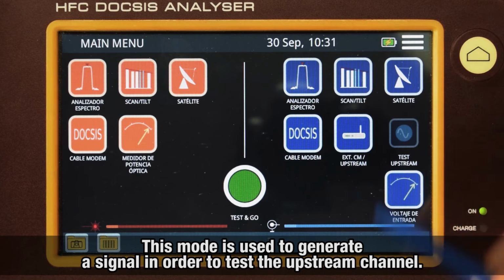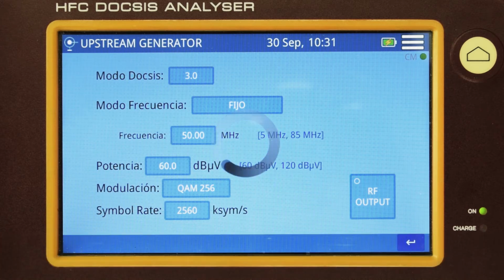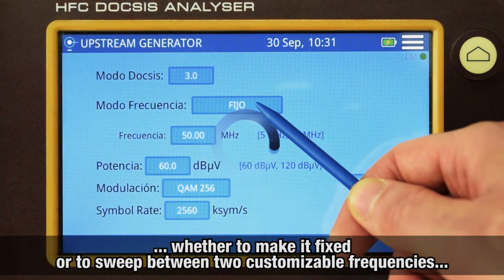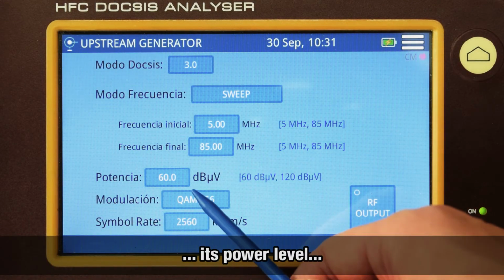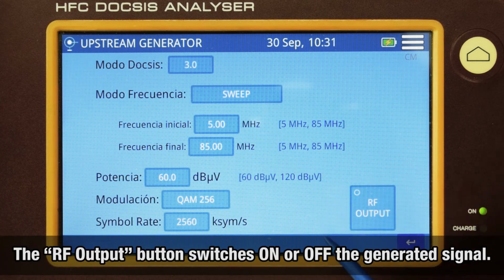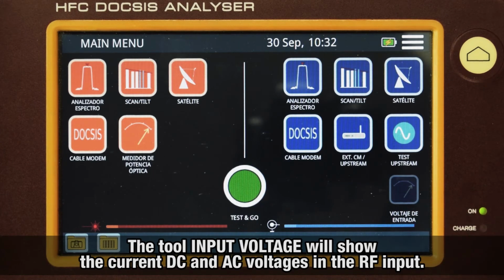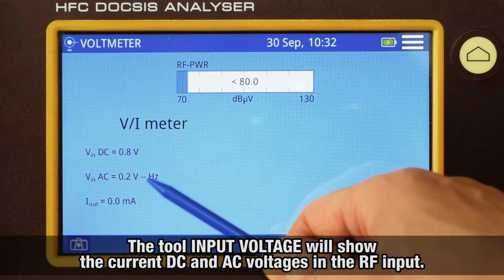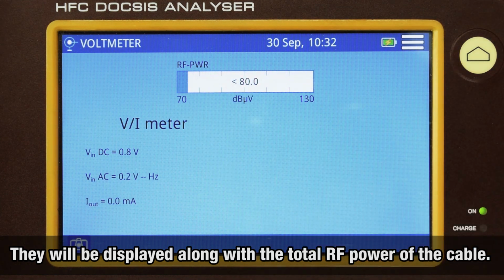CABLE RANGER tutorial: [5] Upstream test and Input voltage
How to generate an upstream signal to test the coaxial cable and analyze the voltage in the cable.

Features and specifications of the CABLE RANGER, the hybrid DOCSIS analyzers for optical fibre and coax cable: